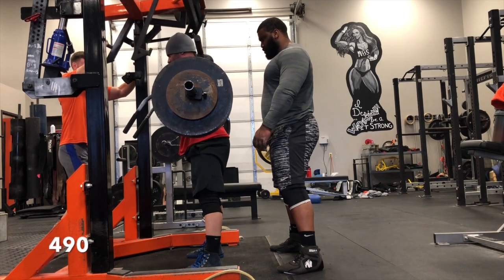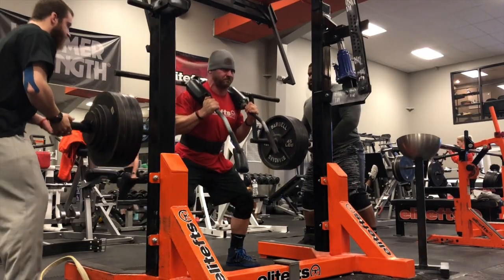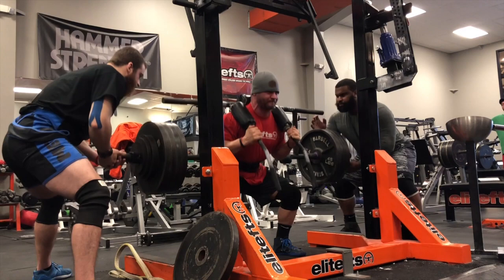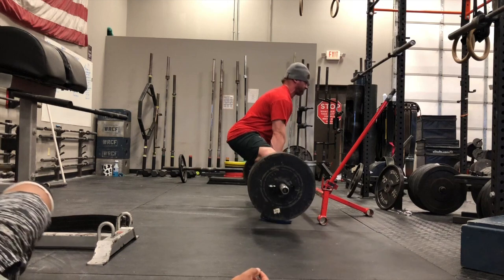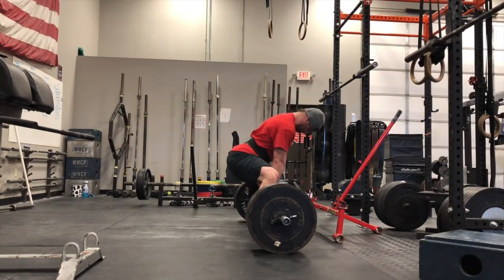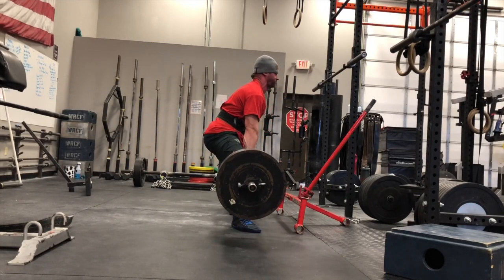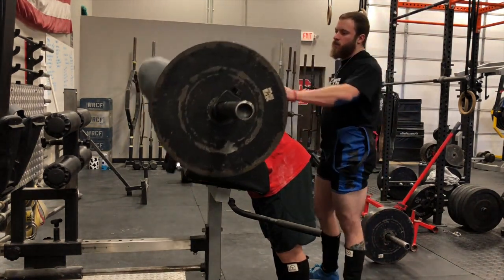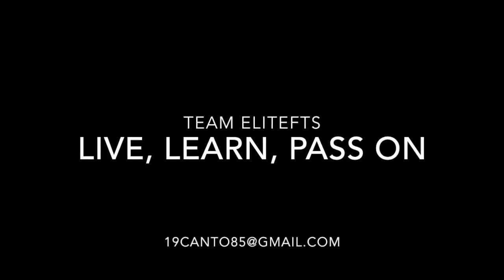Wk4 Day1: Squats and paused Deadlifts (commentary)